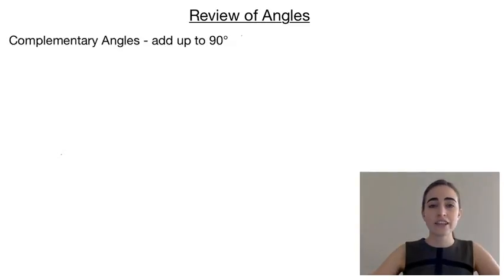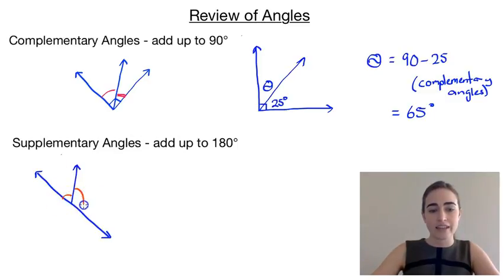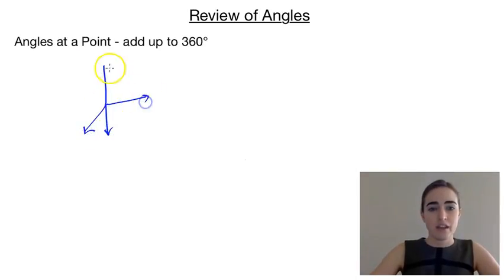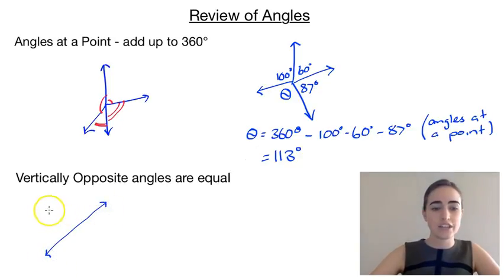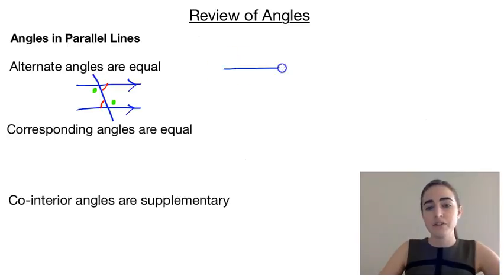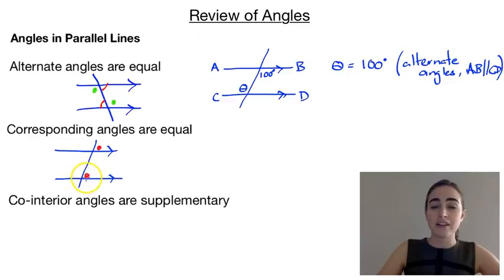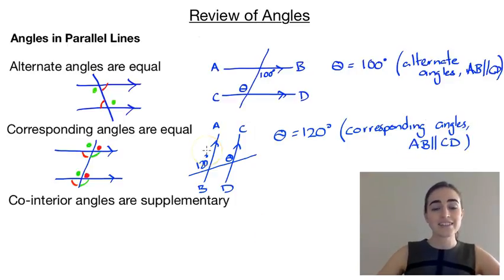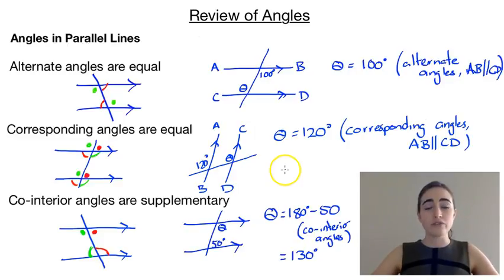Review of Angles